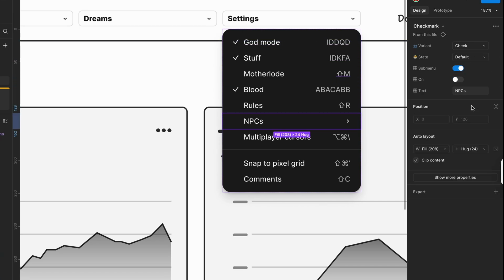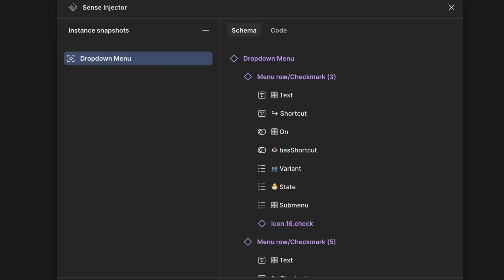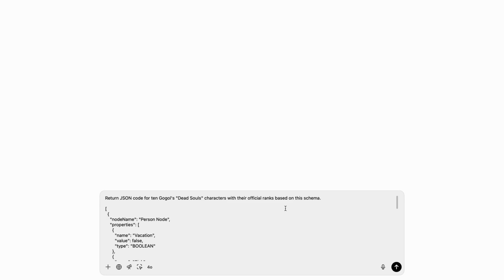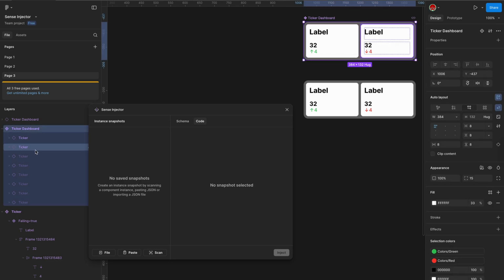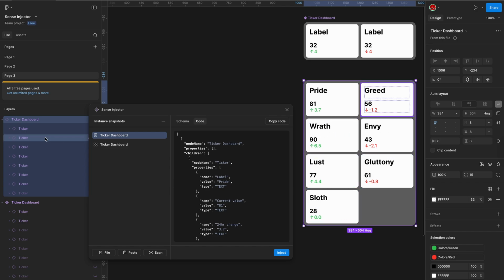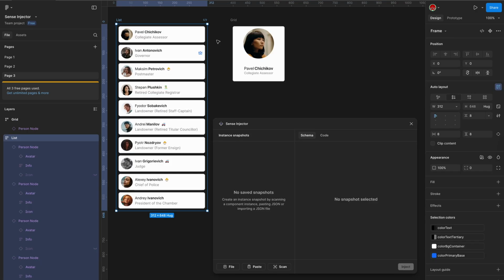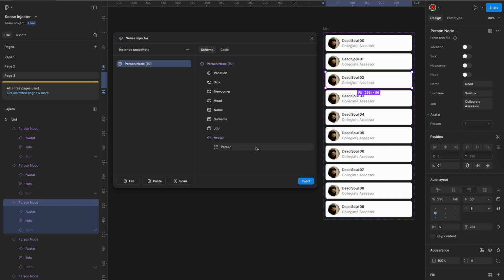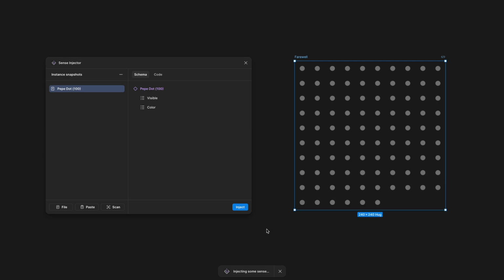Sense Injector plugin for Figma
1. Scan a component instance
2. Create a snapshot of its properties
3. Paste snapshot properties into other instances of the same component

Works well with nested components, allowing properties to be injected deep into component instance structures

All captured properties are stored as an editable JSON structure